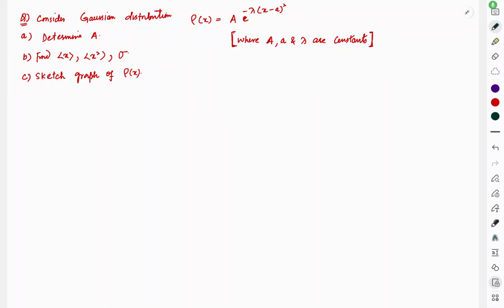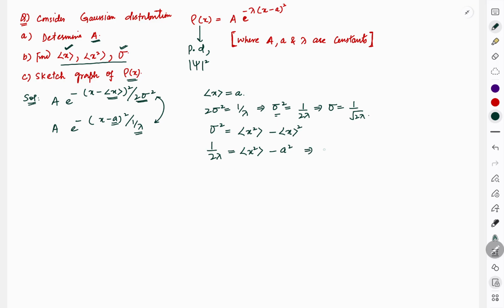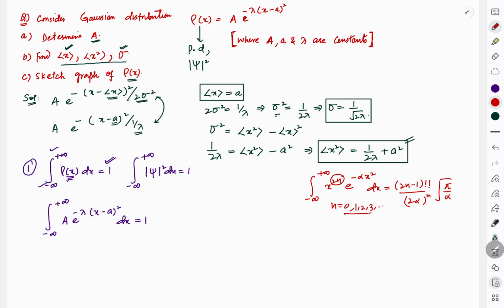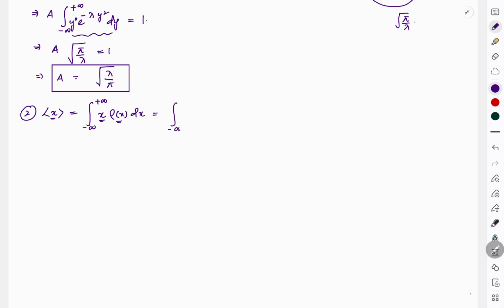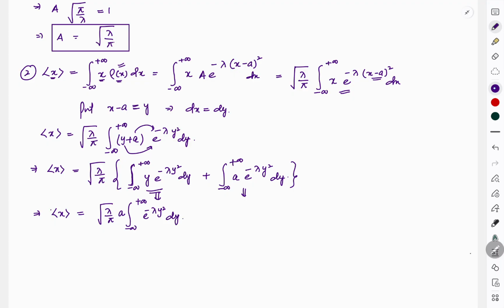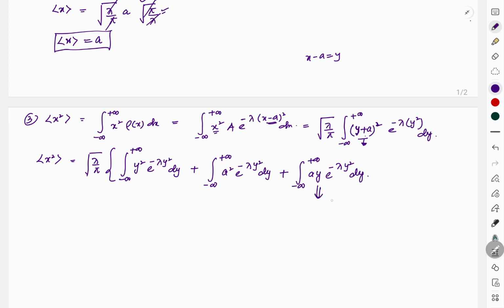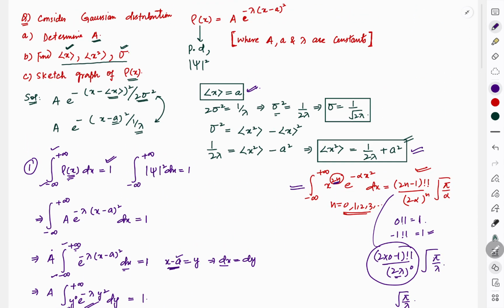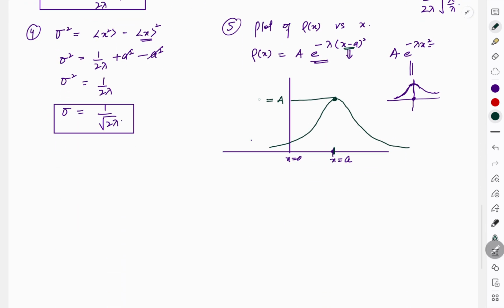Quatum Mechanics|D.J Griffth|Gaussain Distribution| Normalization| Expectation value of x, x^2 & S.D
In this video we have evaluated the Normalization constant, Expectation value of x, and X sqaure and also the standared deviation. We have also discussed the gaussian integrals in details.